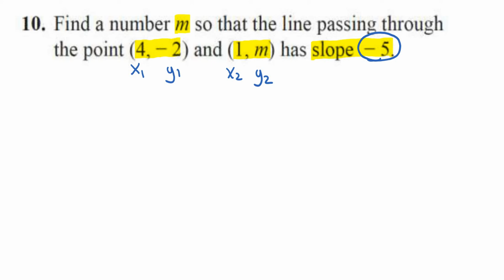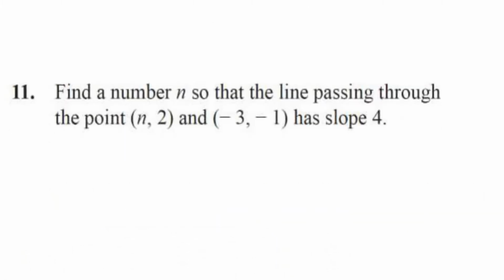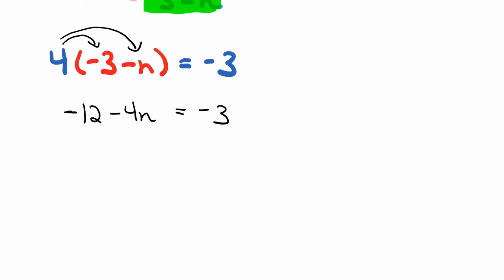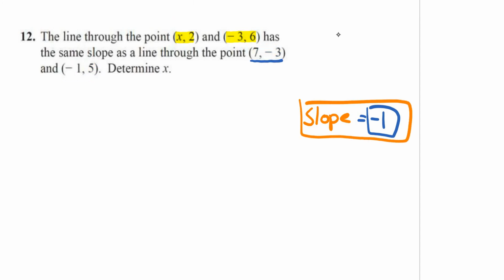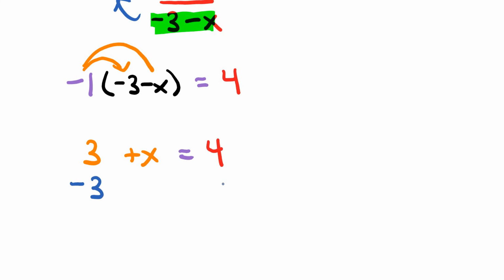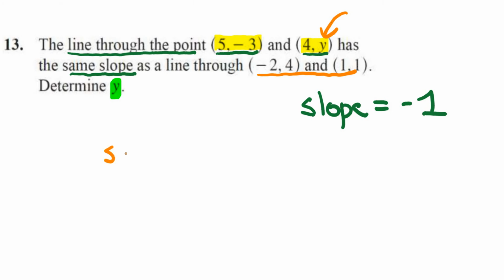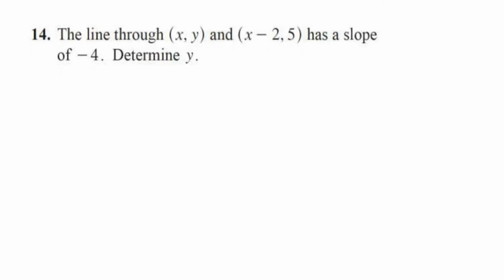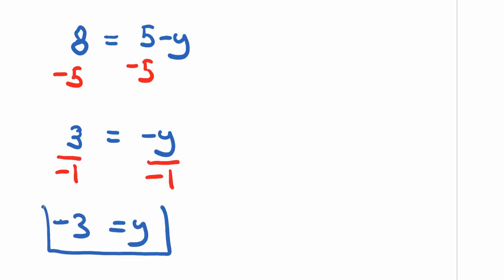Pre-Calculus 10 Section 4.3 HW Part 2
Page 178  #10,11,12,13,14